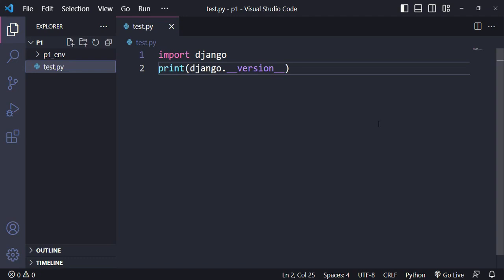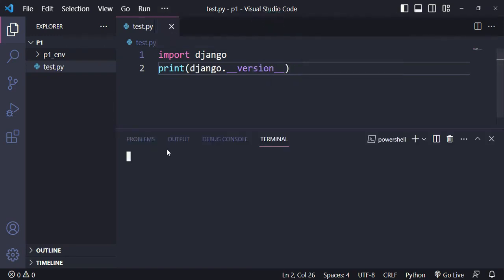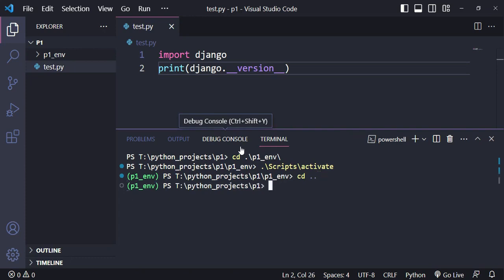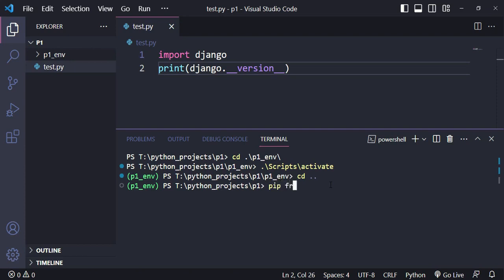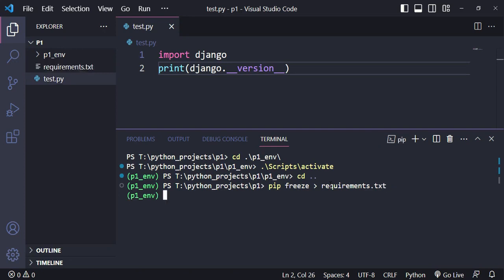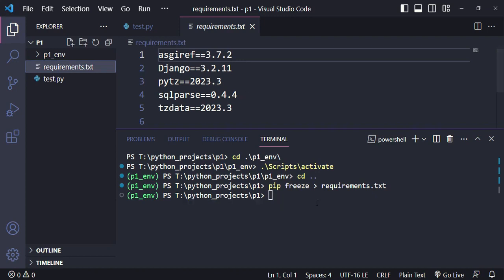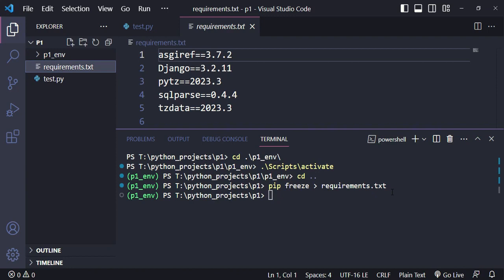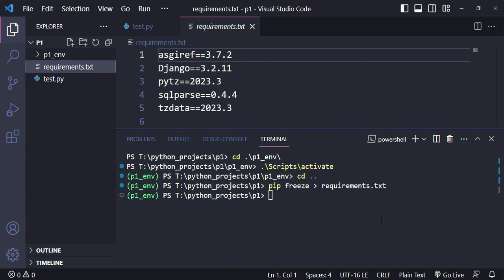Python virtual environment tutorial for beginners | How to create requirements.txt in virtual env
How to create requirements.txt in python virtual env